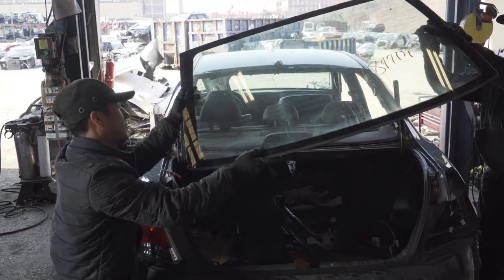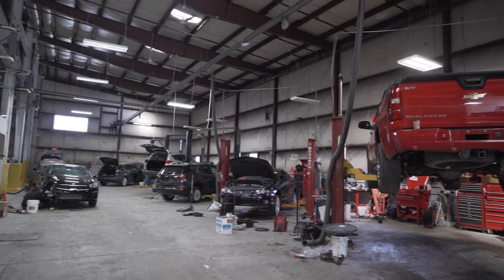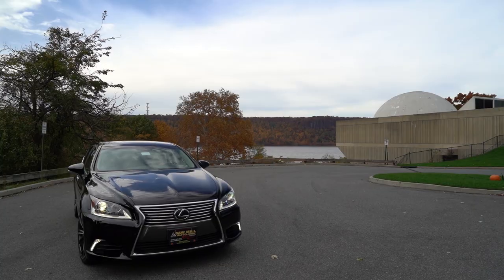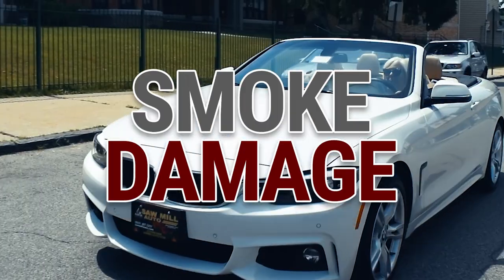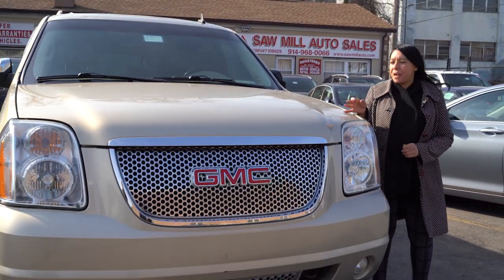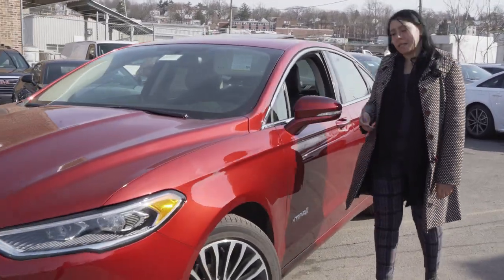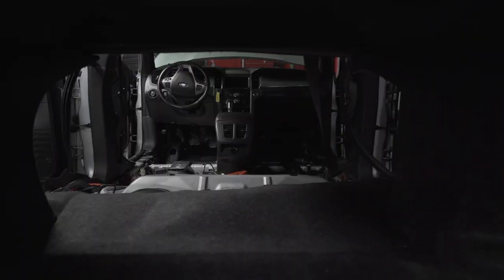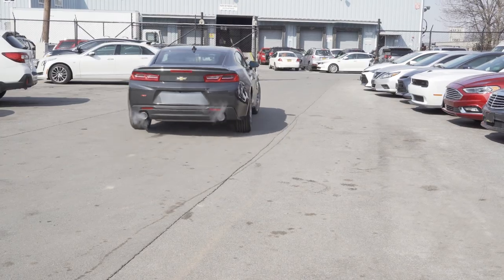What is a Salvage Title Vehicle? Saw Mill Auto | Yonkers NY Repairables Auto Parts Used Cars Bronx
Whenever a car is involved in any incident, minor or major, which results in an insurance claim, that vehicle may end up having it's title branded. Insurance incidents aren't always collision damage. It can also be minor events such as hail, water, theft, transit damage, or smoke damage. These vehicles are put through our service department and professionally reconditioned and test driven before each vehicle is put up for sale. This is why Salvage Means Savings for Super Deals at Saw Mill Auto!
| Saw Mill Auto Sales 12 Worth Street, Yonkers, New York